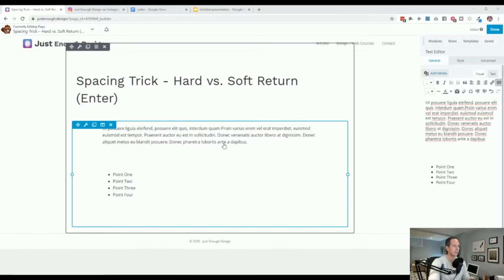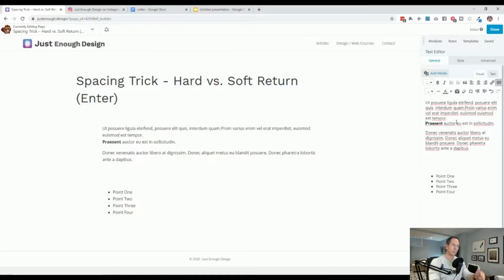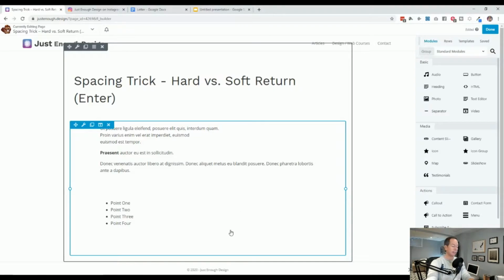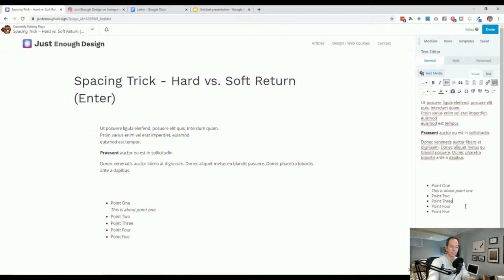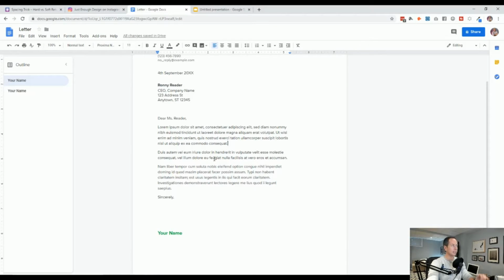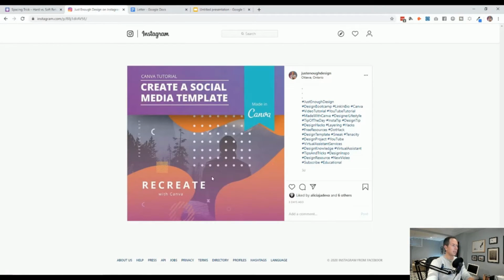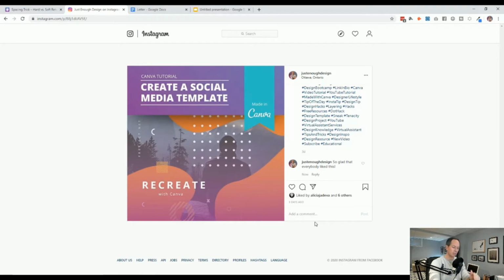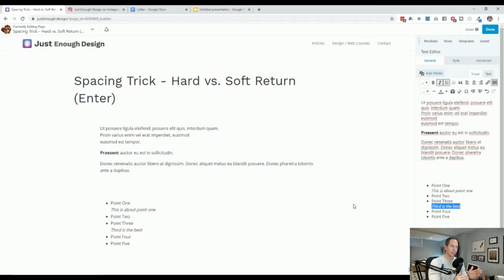Trick to control your text - Soft VS Hard Return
Often as you're entering text you simply just press Enter or Return, and never think much beyond that. But, there is a little trick you can use to have more control of the spacing of your text.

In this video I show you the difference between a 'Hard" return and a 'Soft' return, and how you can use it across different online platforms to great effect.